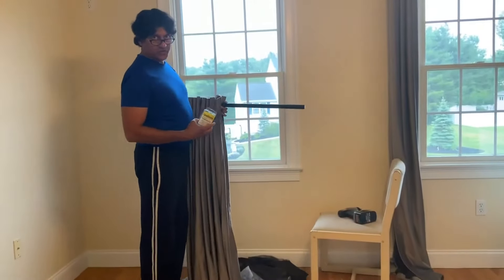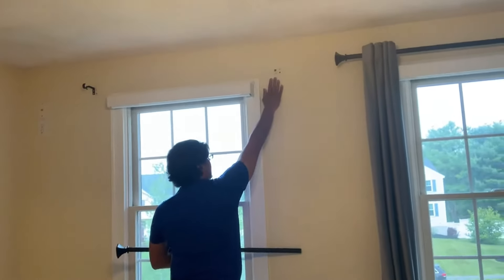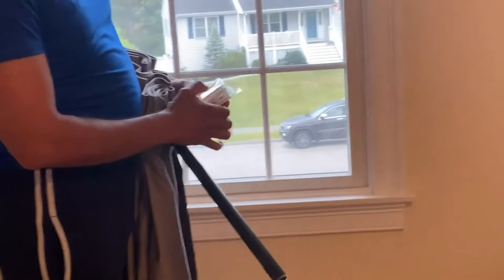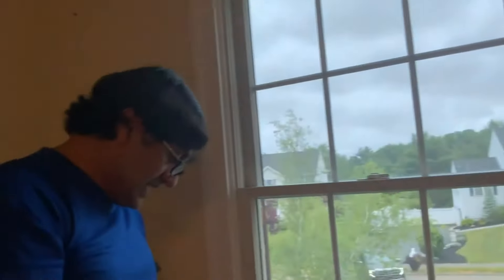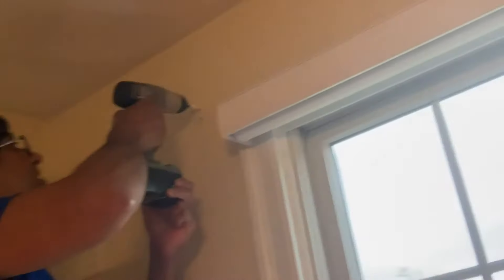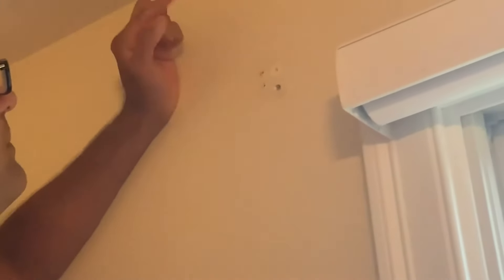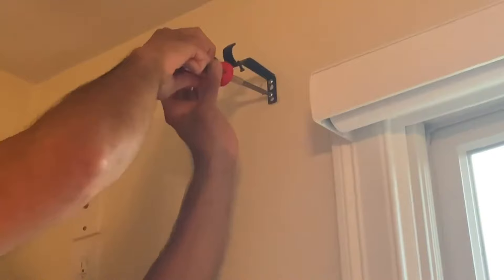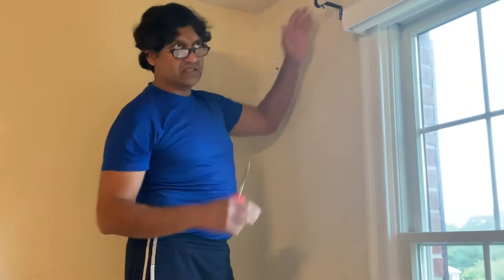How To Hang Curtain Rods In Drywall With Anchors: Easy DIY Install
Best way to hang curtain rods in drywall with plastic drywall anchors with this DIY install.

Qualihome Self Drilling Drywall Plastic Anchors with Screws - 75 Lbs:

In this video:
00:00:00 // Introduction
00:00:10 // Why special drywall anchors are needed
00:00:47 // Materials & tools needed
00:01:45 // How to drill
00:02:44 // How to install brackets
00:03:03 // Finished job
00:03:10 // Conclusion & final tips